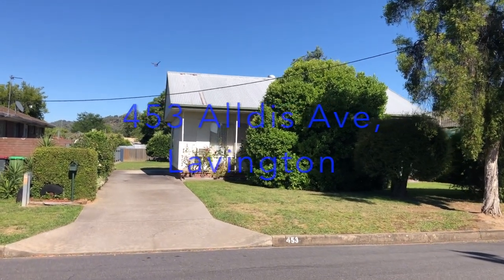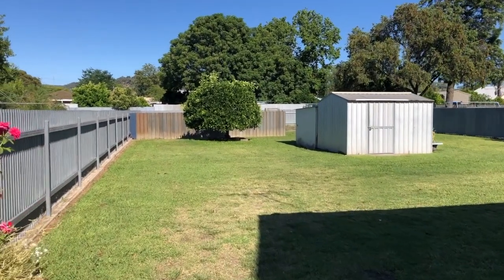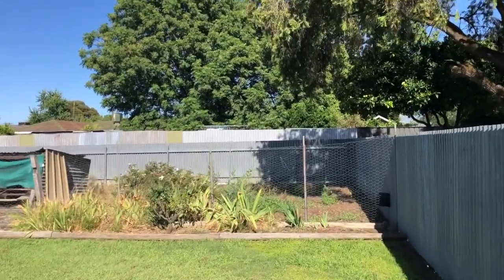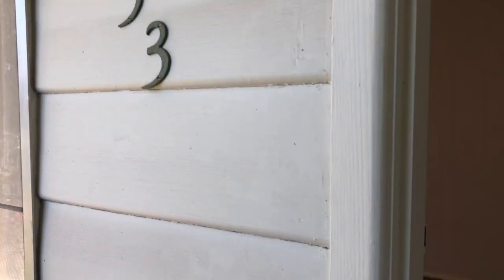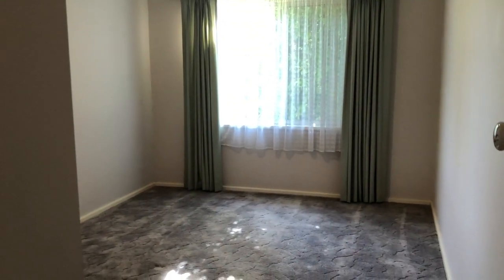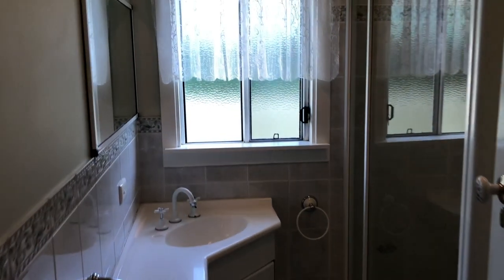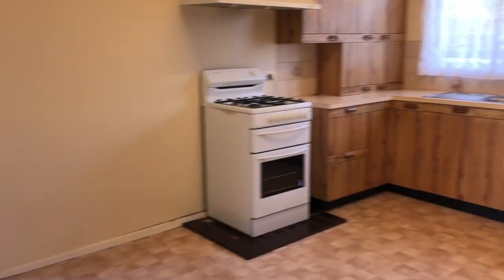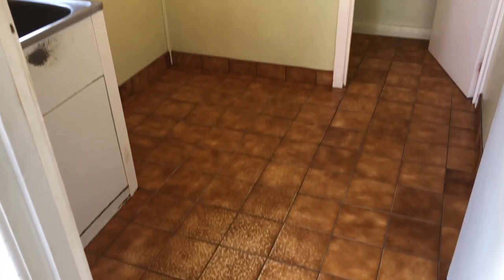453 Alldis Ave, Lavington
Exceptional opportunity to invest, first home or development site. Set on 1019sqm block.